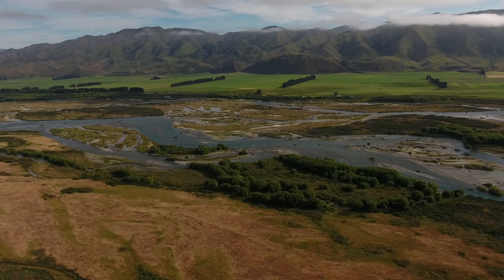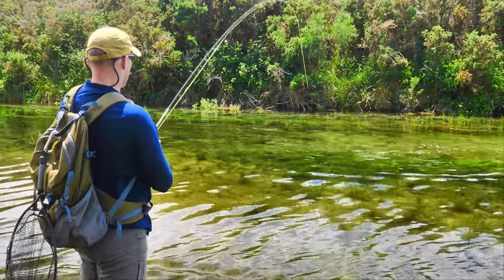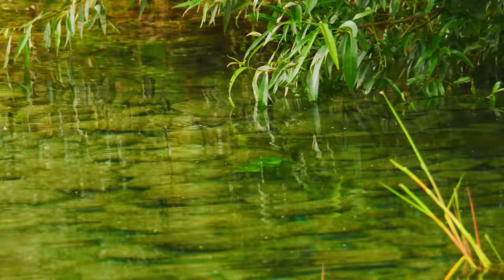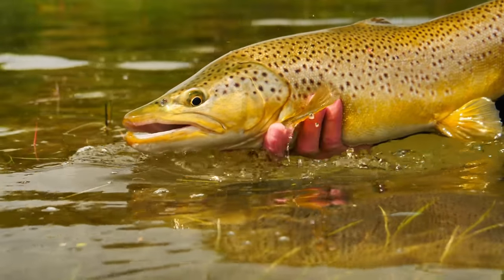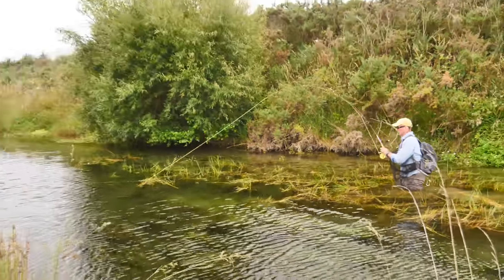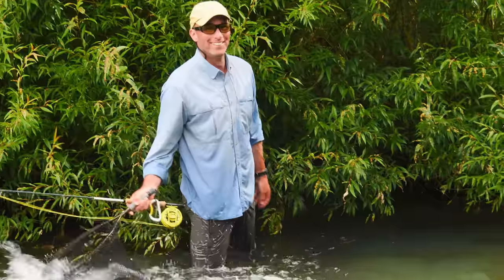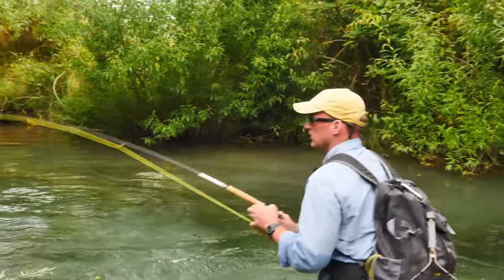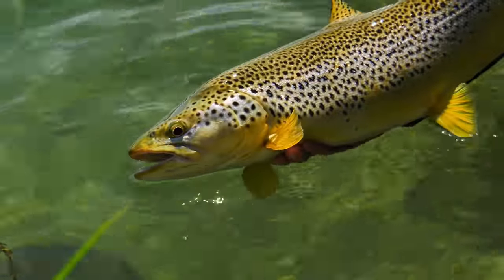Fly Fishing BIG BROWN TROUT & RAINBOW TROUT in back channels and back waters. Part 1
Big trout rivers are best broken down to their smallest components. And one of the most obvious feature of big rivers is the side channels, back waters, braids and other bits of water that big brown and rainbow trout reside in. In this video we focus on those smaller parts of large rivers and discover some great fly fishing for big brown and rainbow trout in those side channels and braids.

It's our most artistic collection of engaging, rising trout.

for your free course "Principles of Spotting & Locating Trout in Undercut Banks"

@The Orvis Company @tightlinevideo @The New Fly Fisher